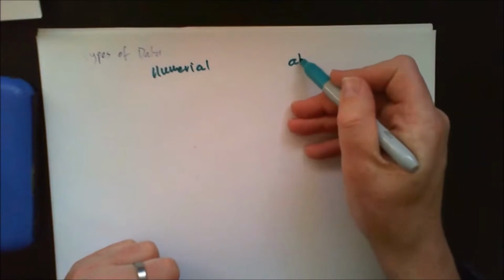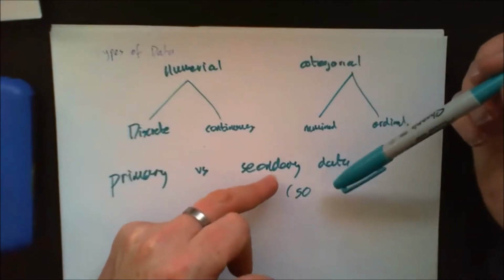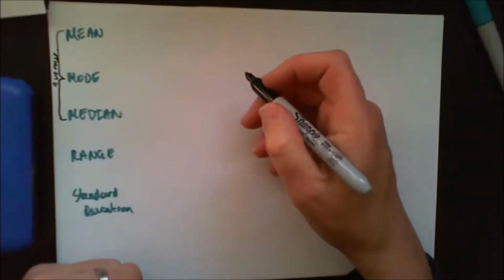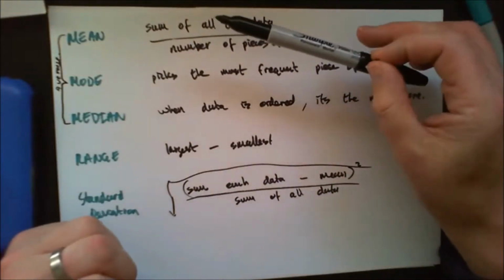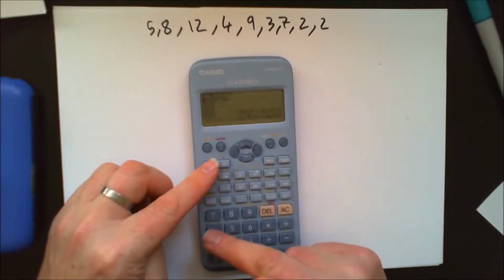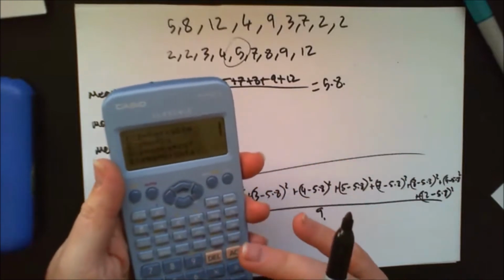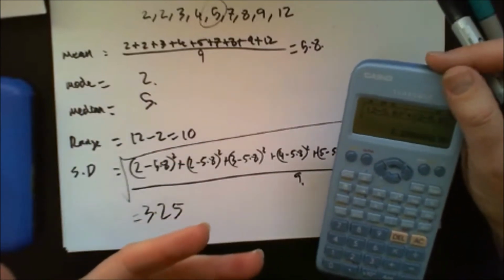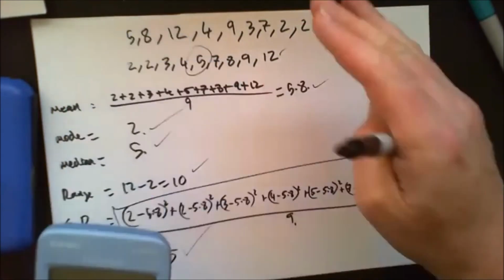5th yr Maths stat 1 revision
Data types, mean, mode, median, range and standard deviation